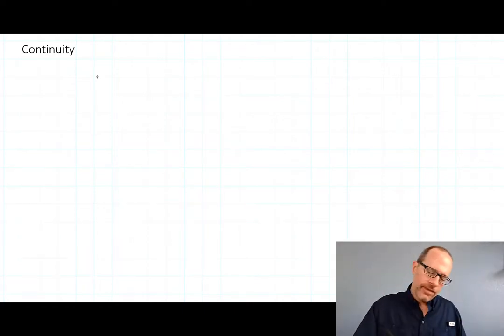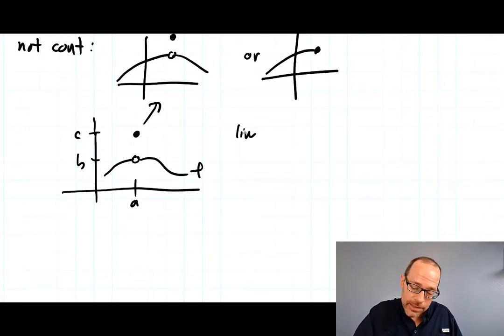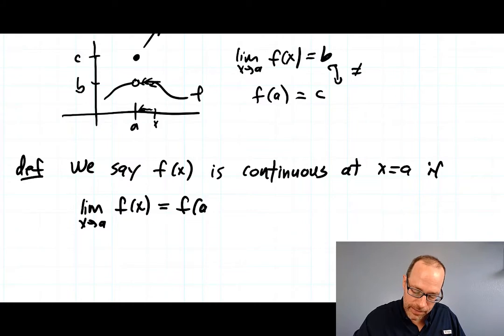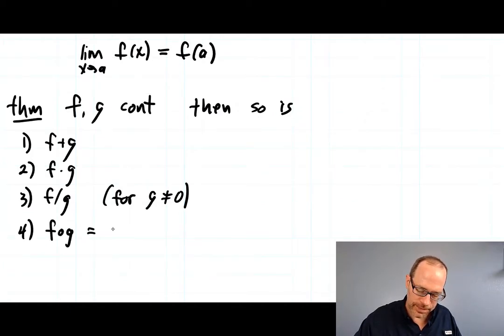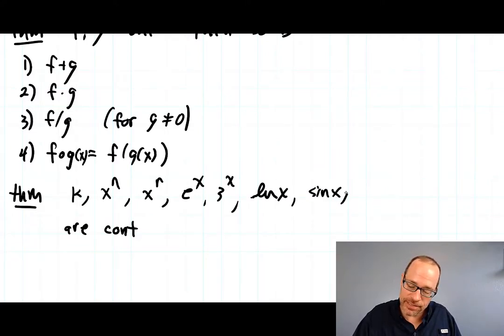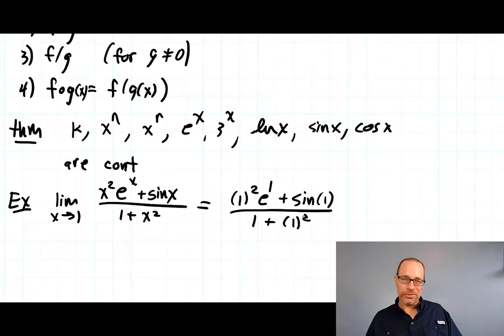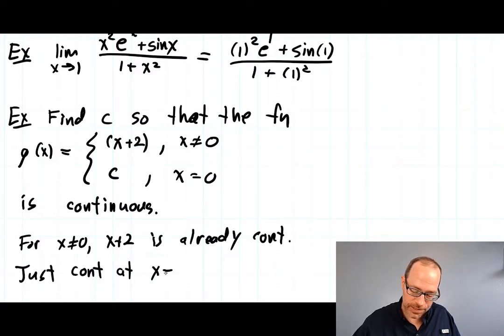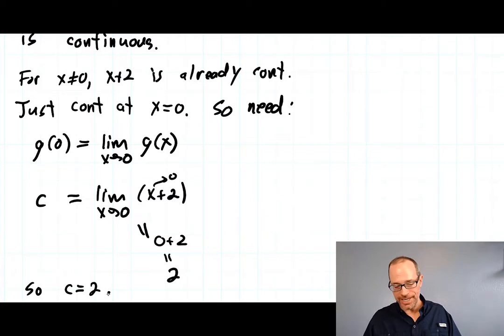Continuity, Calculus 1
Explanation of Continuity, determining when a function is continuous, and applications in Calculus 1